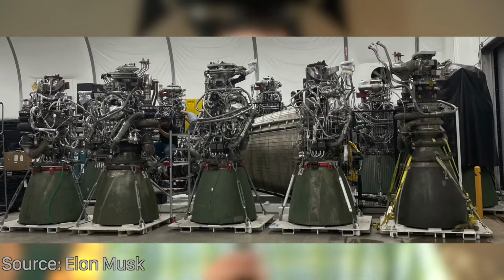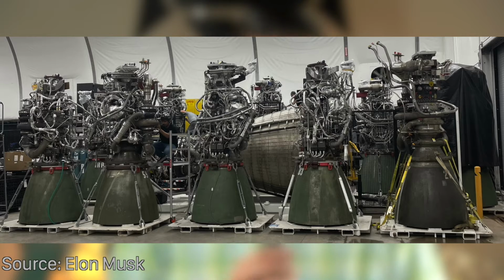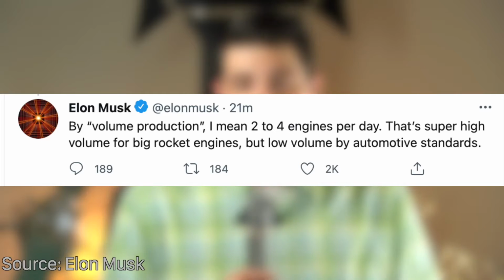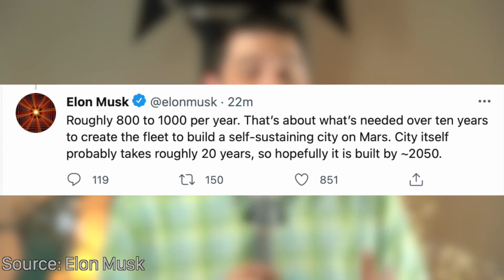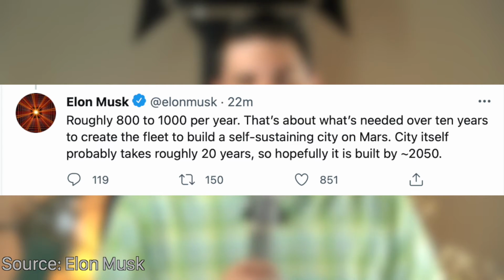Ep. 021 - Today at Starbase: 7/09/2021